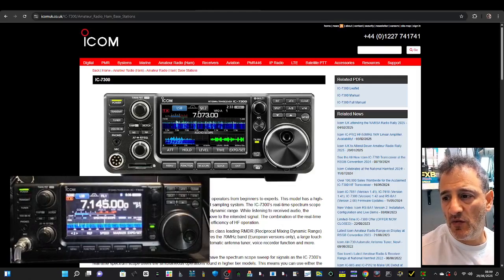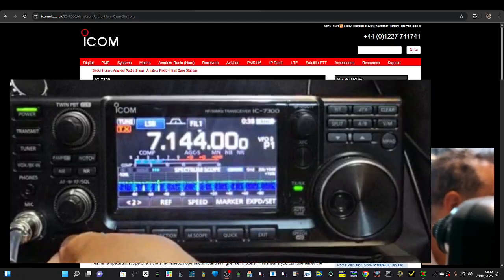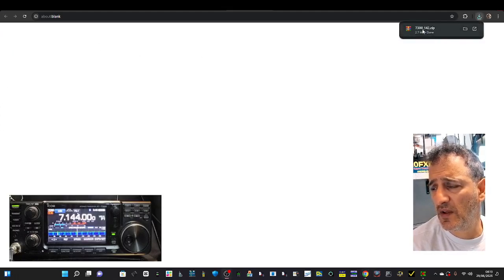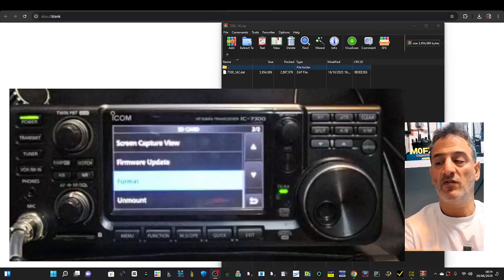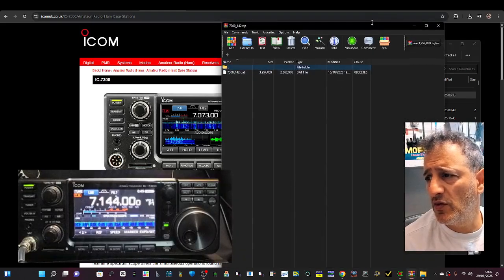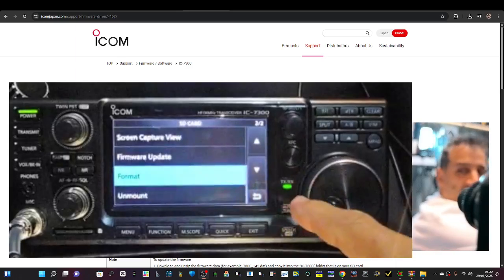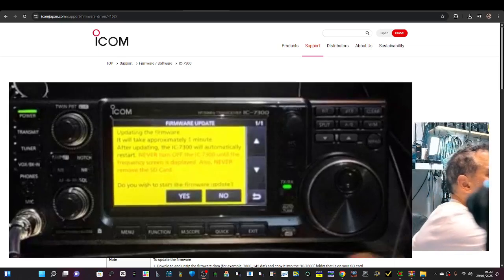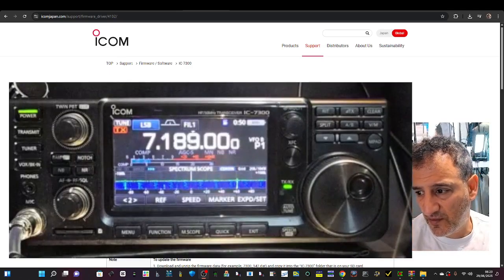ICOM 7300 FIRMWARE UPDATE v1.42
Firmware Download
ICOM 7300 Purchase
SD CARD PURCHASE
USB - C Lead ftb